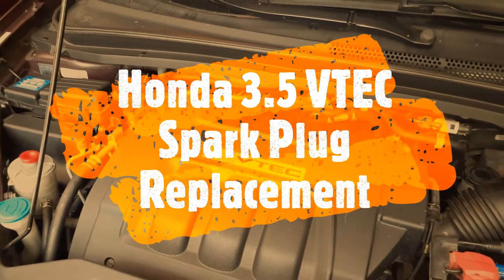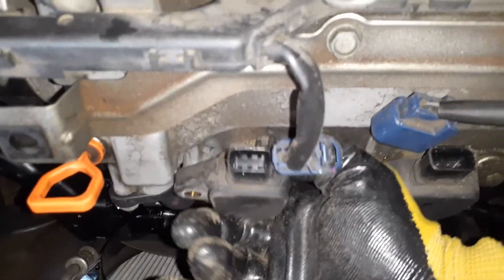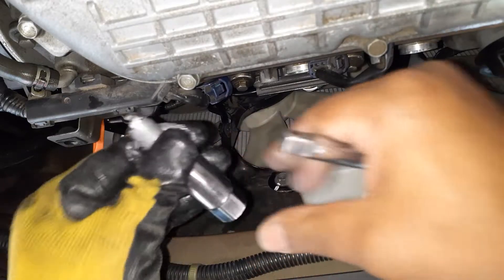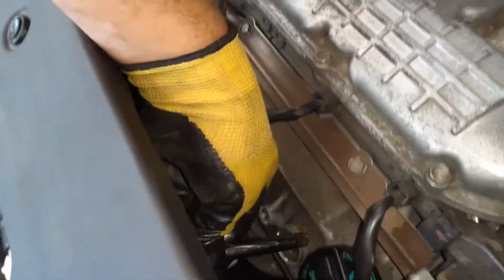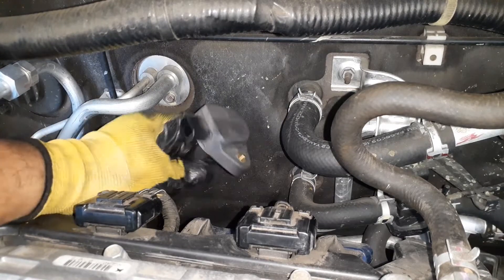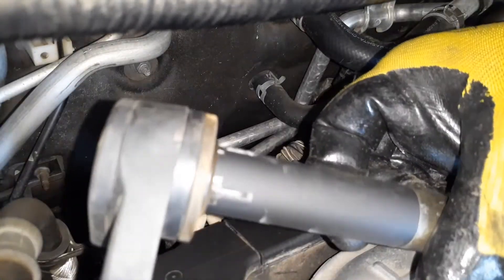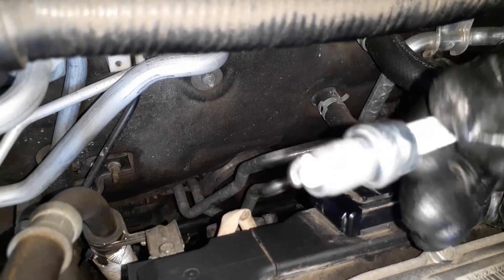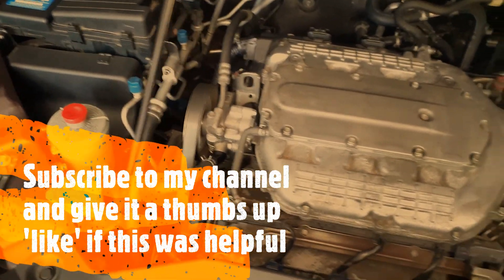Honda 3.5 VTEC Spark Plug Change - 2010 Honda Odyssey - NGK Laser Iridium Spark Plug 3657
NGK Laser Iridium Spark Plugs 3657 for VTEC
NGK Laser Iridium Spark Plugs 7751 for i-VTEC

Tools Used
Hex bit socket set
Stanley Extendable Ratchet (85-782)
3/8" Torque Wrench

Permatex Anti-Sieze

In this video I will show step-by-step instructions to replace the spark plugs in a Honda or Acura 3.5 V6 VTEC engine. This video applies for a 2010 Honda Odyssey minivan and uses the original NGK Laser Iridium spark plugs.